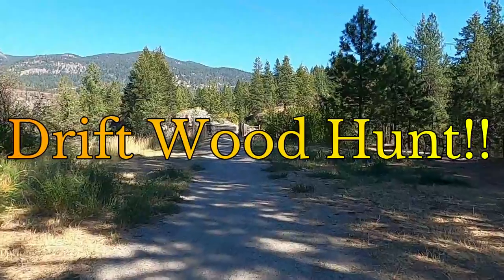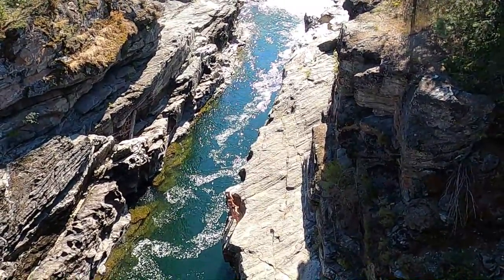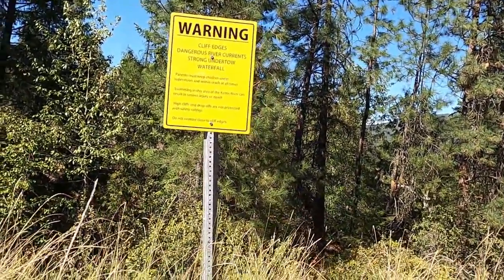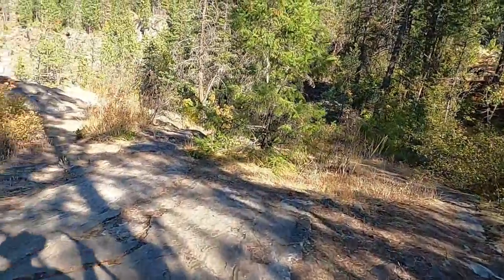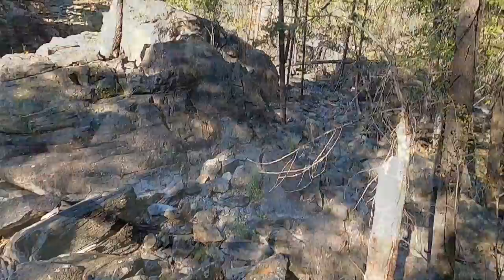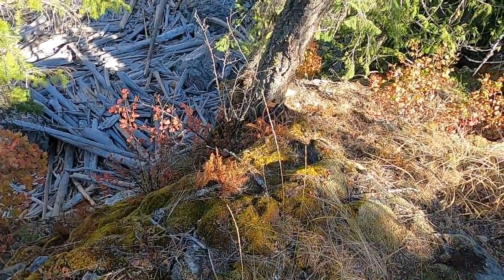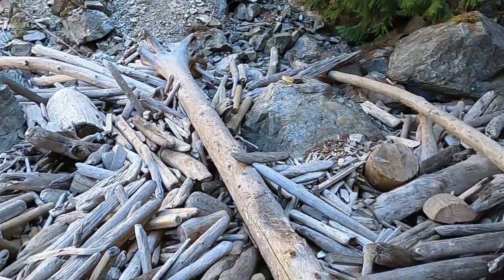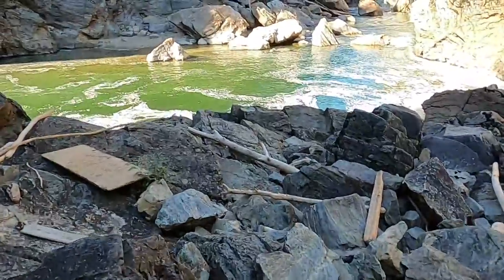The Mysterious Drift Wood Left Behind. Danger or No Danger!!!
Driftwood on Amazon